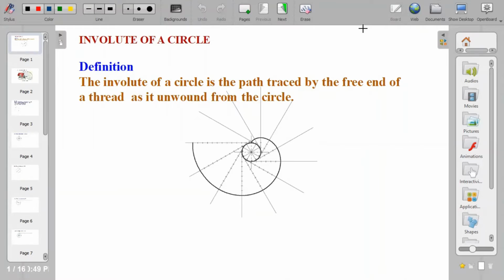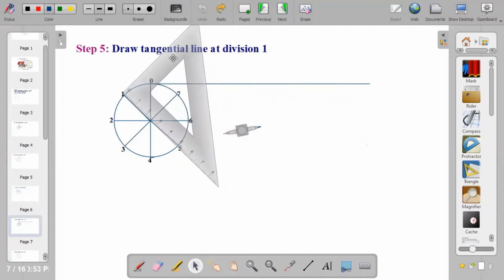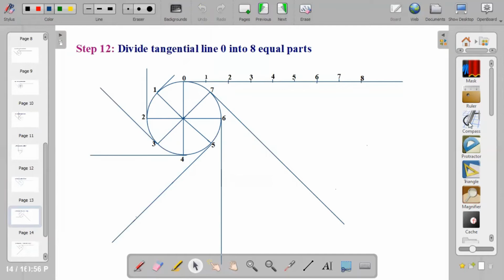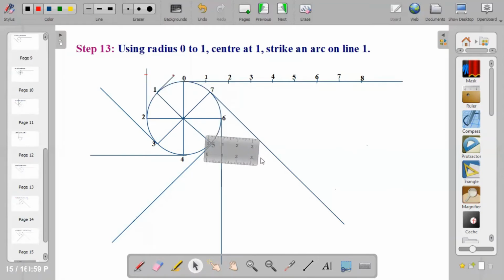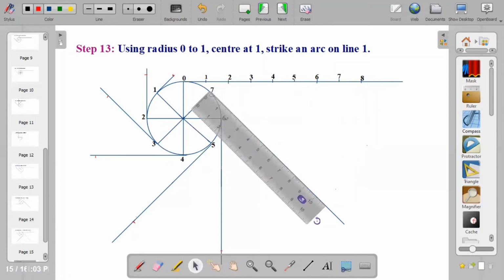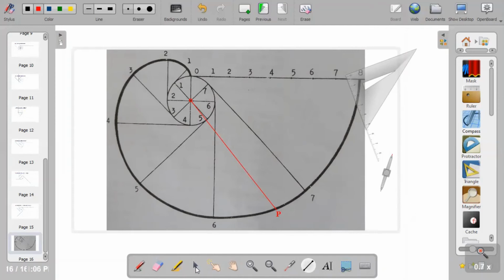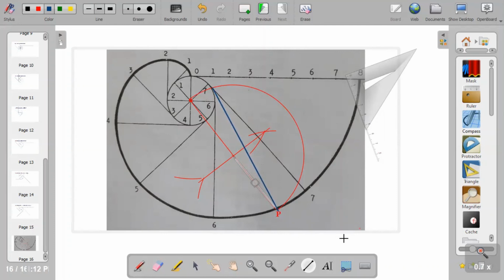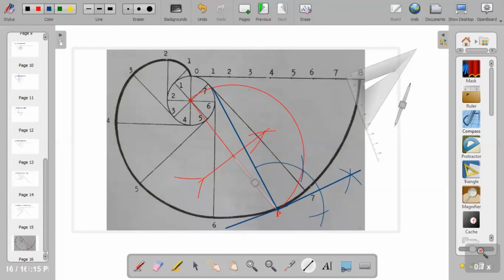Involute of a circle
How to draw involute of a circle with tangent and normal.